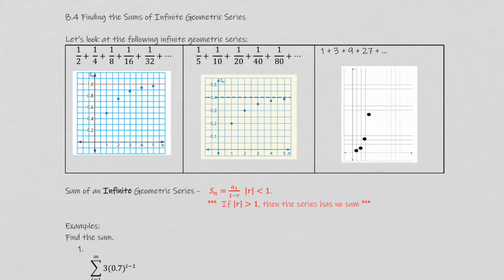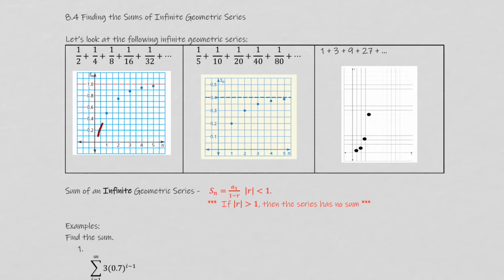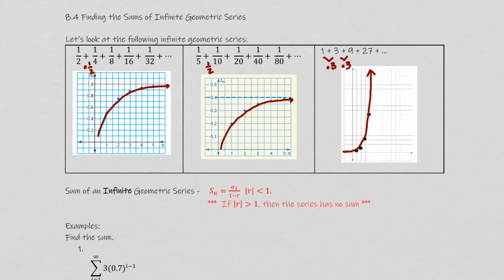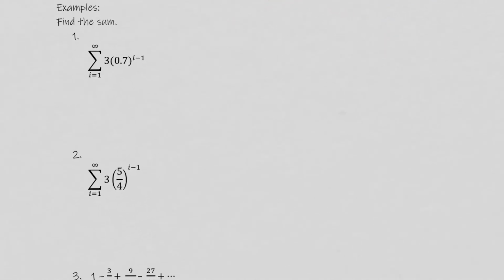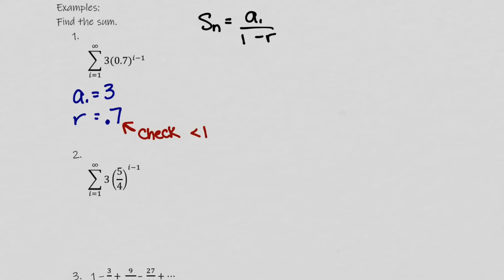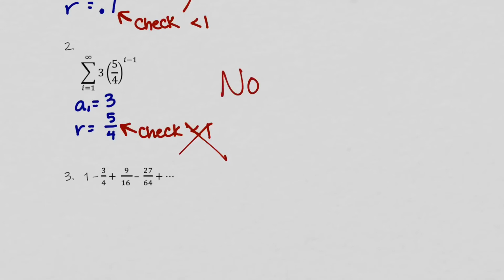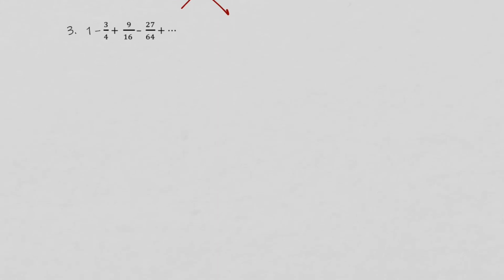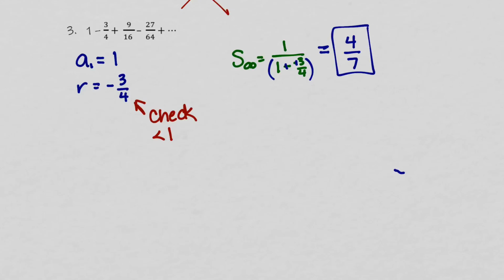8.4 Finding the Sums of Infinite Geometric Series